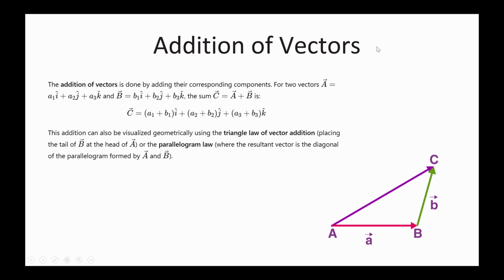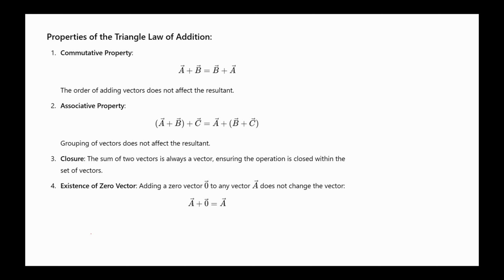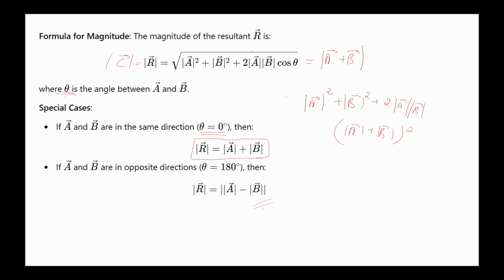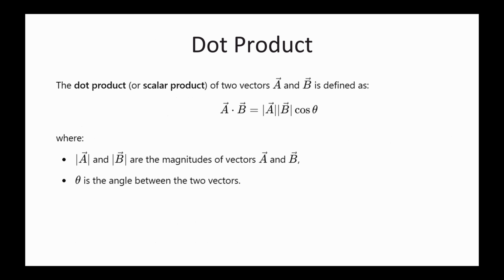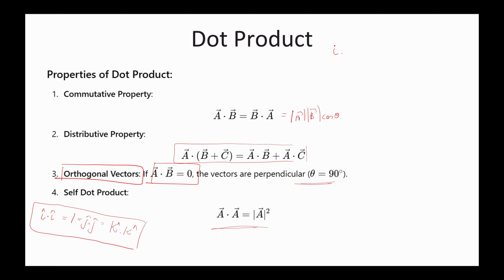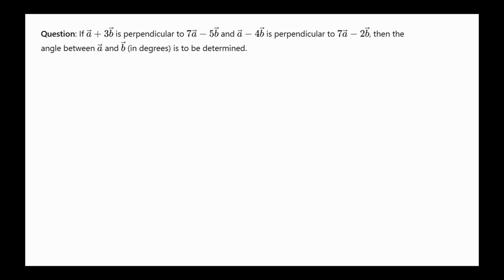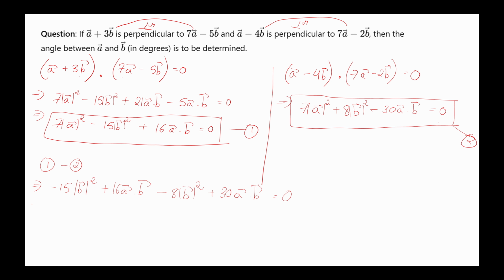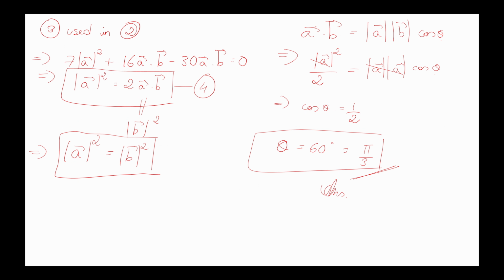|| Vectors || Video - 4 || Addition, Scalar Multiplication, Section & Midpoint and Dot Product ||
This is Video 4 of the Vectors series — the longest and most operationally rich session in the chapter — with Akshat Agarwal from IIT Kharagpur. This video covers four core tools of Vector Algebra that are used in almost every single JEE Main question from this chapter: Vector Addition, Scalar Multiplication, Section and Midpoint Formula, and the all-important Dot Product.

This is the video that transforms you from someone who understands what vectors are to someone who can actively calculate with them at a JEE level.

📖 Topics Covered in this Video:

Addition of Vectors:
- Triangle Law and Parallelogram Law of vector addition
- Component-wise addition: (a₁+b₁)î + (a₂+b₂)ĵ + (a₃+b₃)k̂
- Properties: commutativity, associativity, additive identity, additive inverse

Scalar Multiplication:
- Multiplying a vector by a scalar — effect on magnitude and direction
- Properties and distributive laws

Section Formula and Midpoint Formula:
- Internal division: position vector of point dividing AB in ratio m:n internally
- External division: position vector of point dividing AB in ratio m:n externally
- Midpoint formula as a special case
- Centroid of a triangle using position vectors
- JEE Main-level section formula questions solved

Dot Product (Scalar Product):
- Definition: geometric meaning
- Component formula: a₁b₁ + a₂b₂ + a₃b₃
- Properties: commutativity, distributivity
- Condition for perpendicular vectors
- Finding angle between two vectors using dot product
- Projection of vectors
- Work done as a dot product — physical meaning
- JEE Main-level dot product questions solved completely

🔹 In this video you will learn:
- Why the dot product formula are two faces of the same idea — and how to switch between them instantly
- The section formula derivation using position vectors — so you never forget it even under pressure
- How JEE Main combines dot product and section formula in a single question to test both simultaneously

✅ Like if addition, dot product and section formula are all sorted in one session
✅ Comment which operation you found most useful